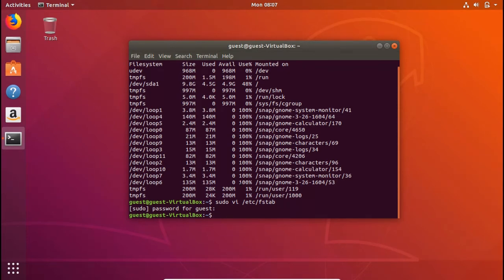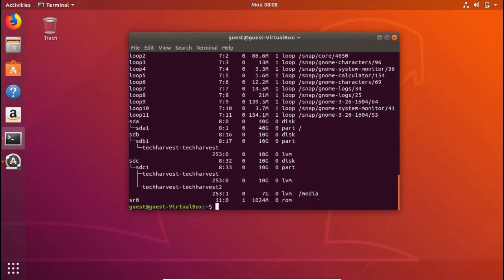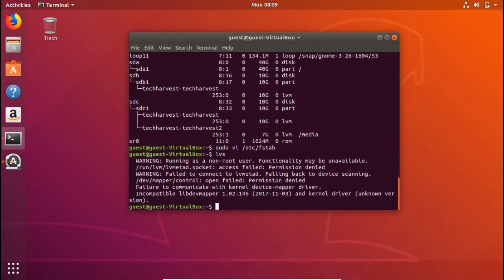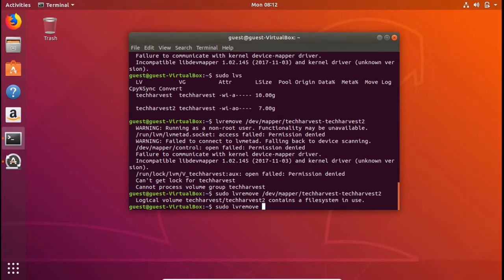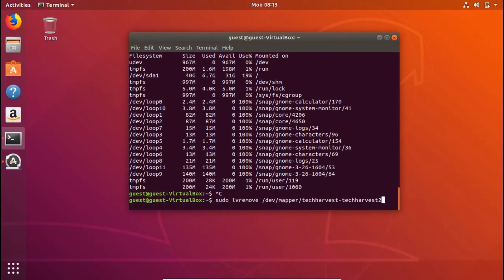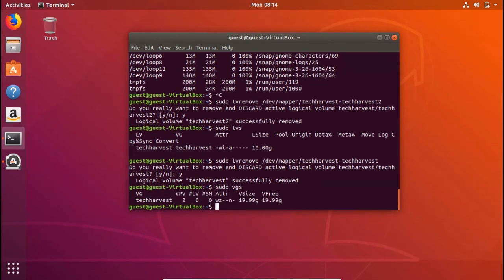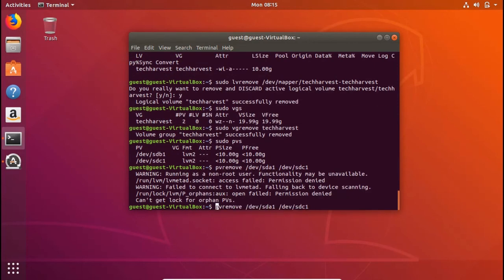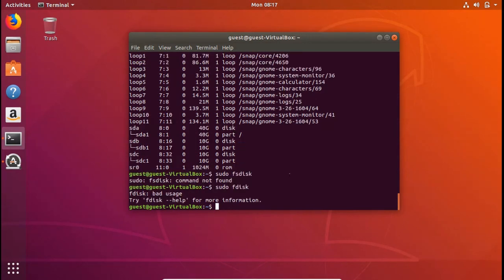LVM Setup remove in ubuntu 18.04 LTS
This video explain how to remove the lvm setup in ubuntu 18.04 before do this activity take a backup of the harddisk